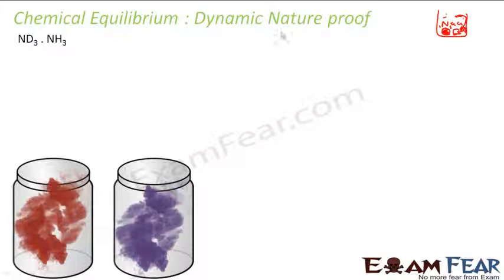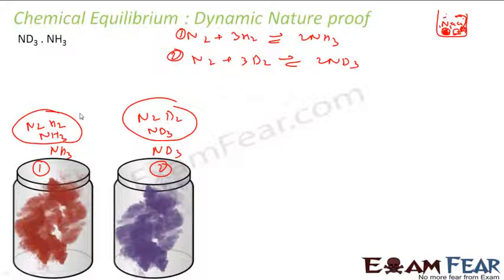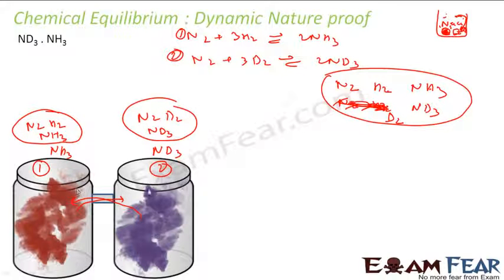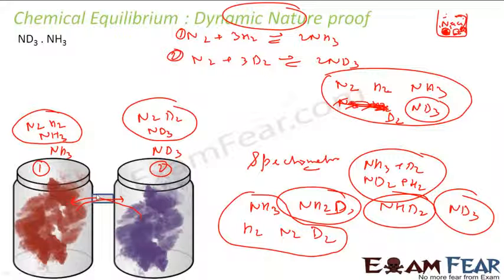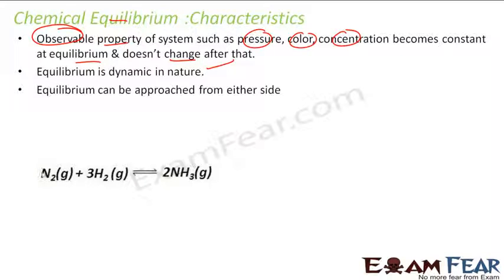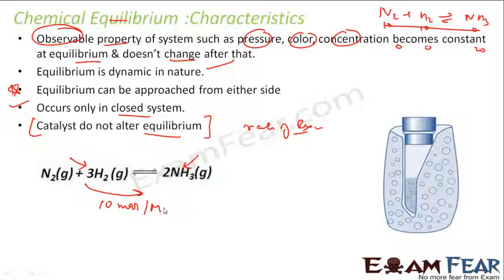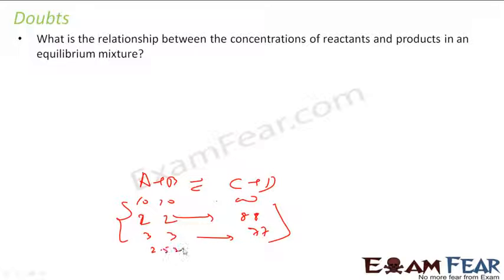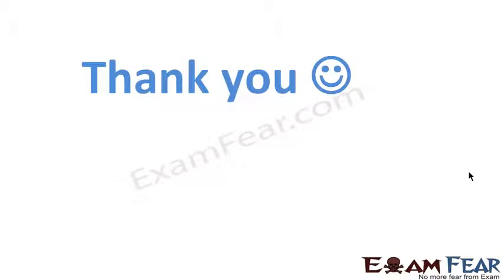Chemistry Equilibrium part 5 Dynamic nature of chemical equilibrium CBSE class 11 XI